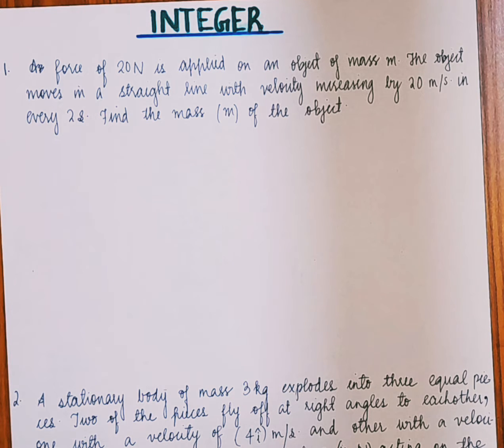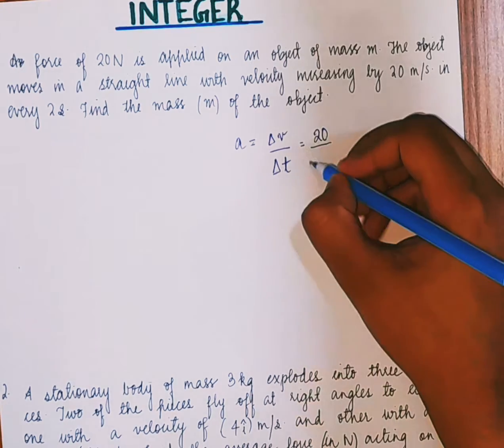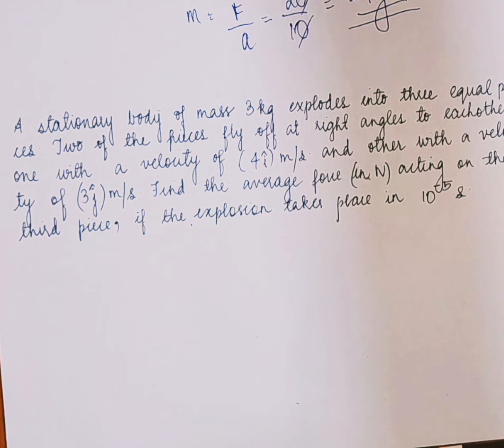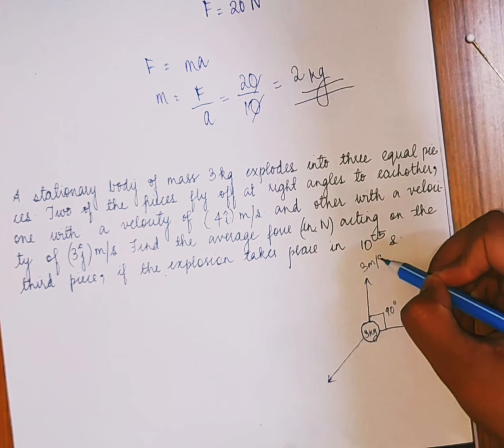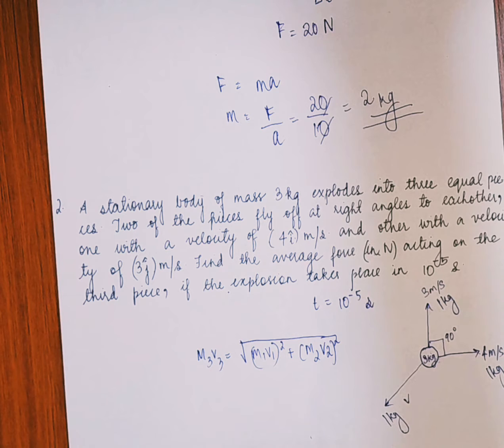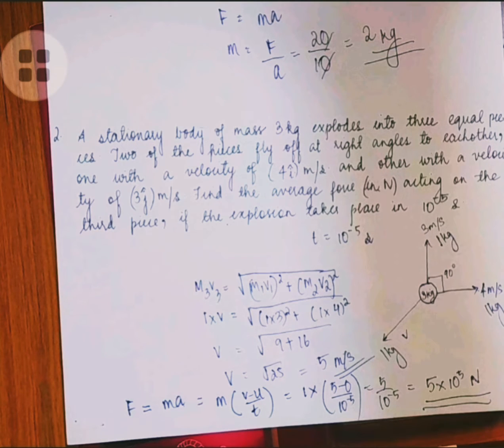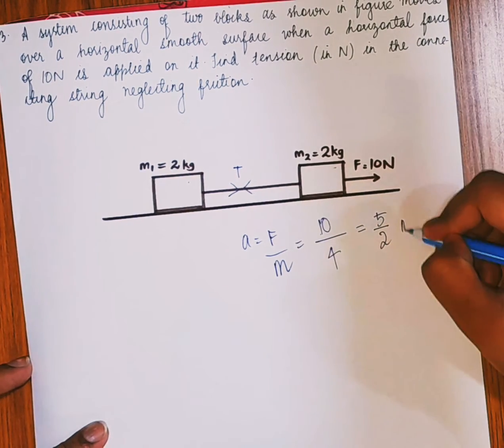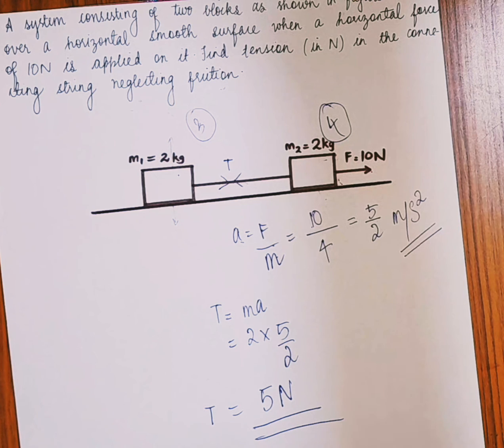CLASS 11 CHAPTER-5 LAWS OF MOTION INTEGER TYPE QUESTIONS FOR JEE MAINS AND ADVANCED